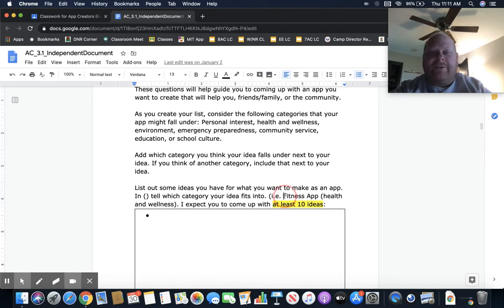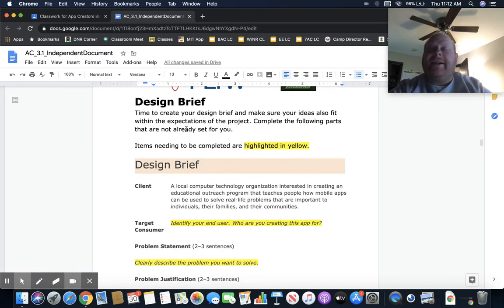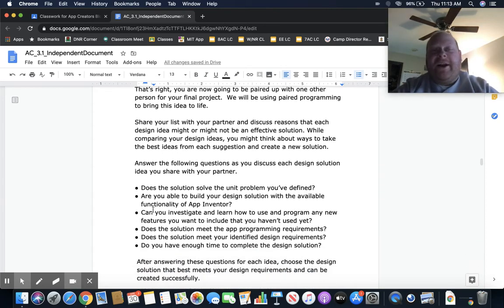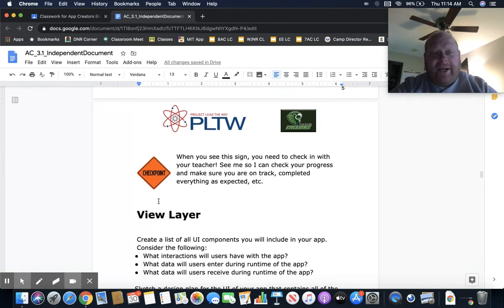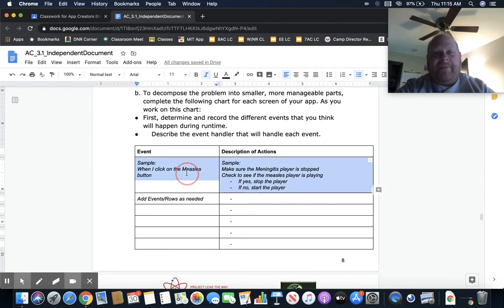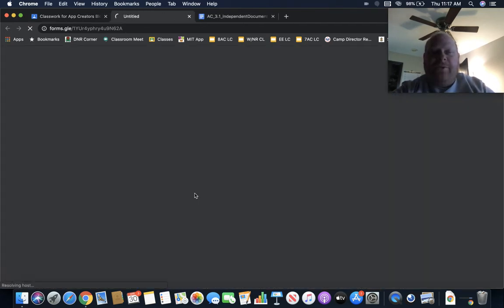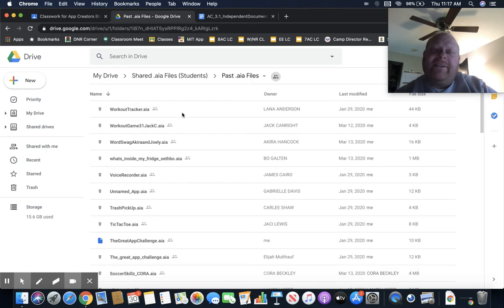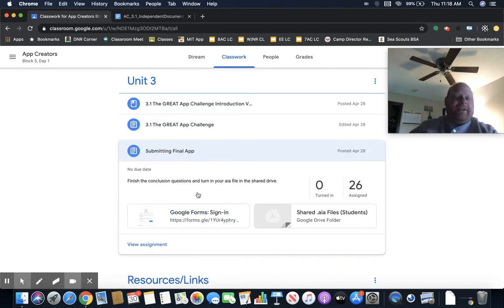Great App Challenge Introduction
During our virtual learning, this is what I am looking for to complete the final Great App Challenge.